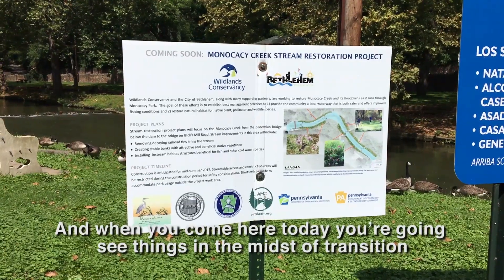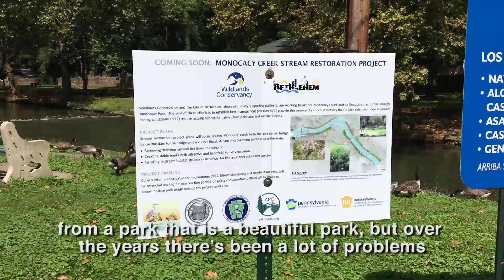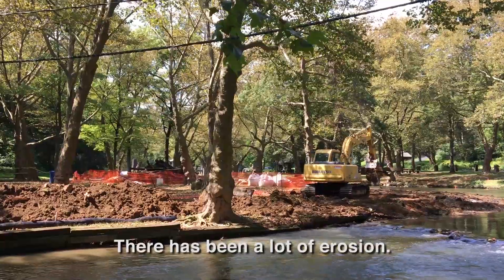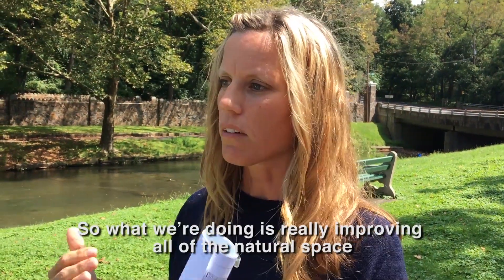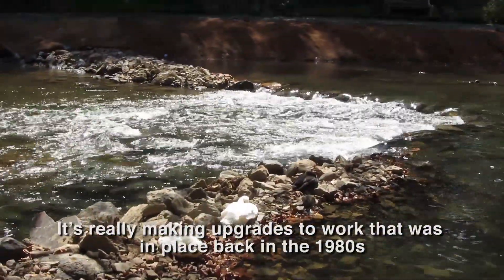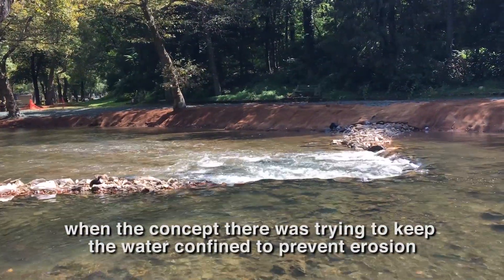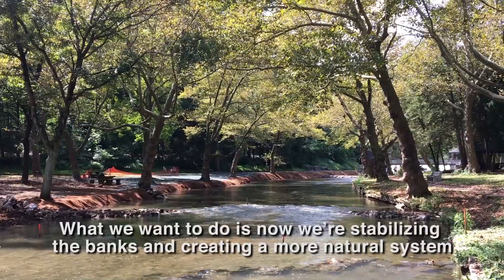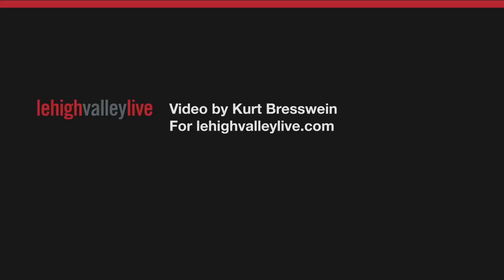Monocacy Creek restoration in Bethlehem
Kristie Fach, director of ecological restoration for Wildlands Conservancy, explains the goals of a stream-restoration project underway Aug. 30, 2017, on the Monocacy Creek north of Illick’s Mill Road in Bethlehem. (Kurt Bresswein | For lehighvalleylive.com)